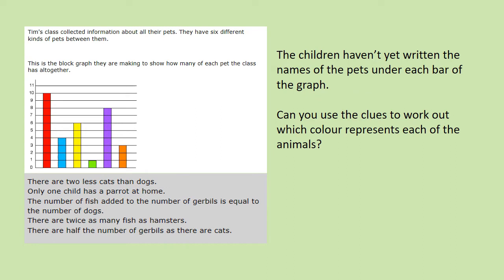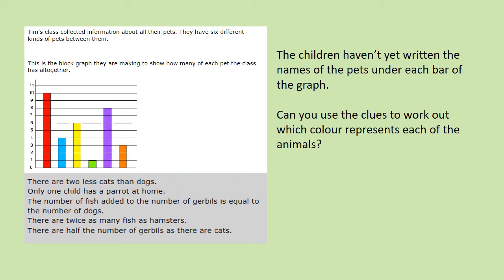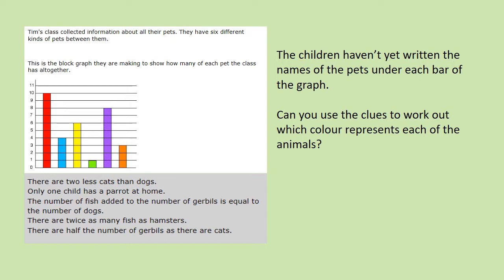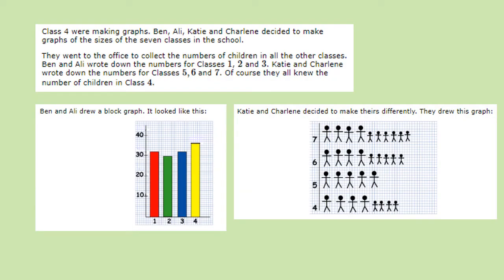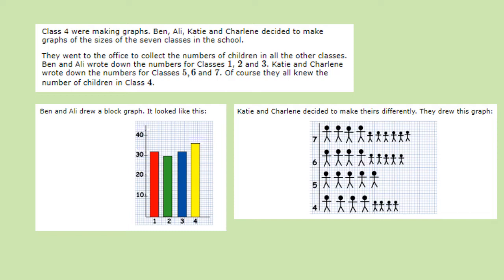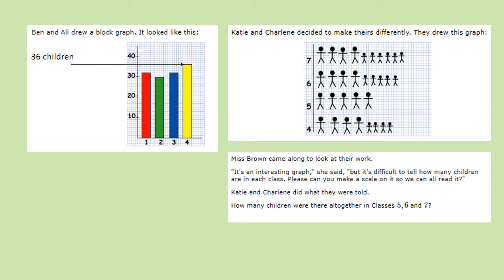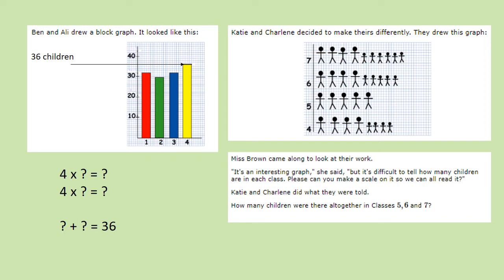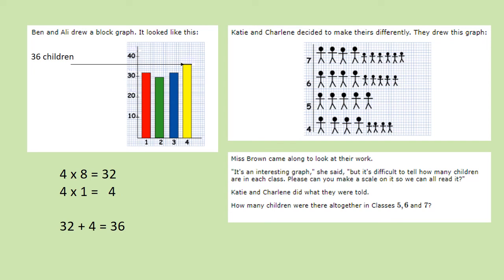Y6 Maths – Tuesday 16th June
Using data to solve problems